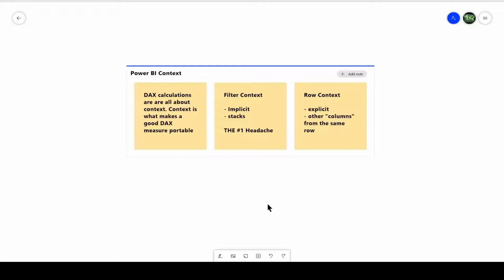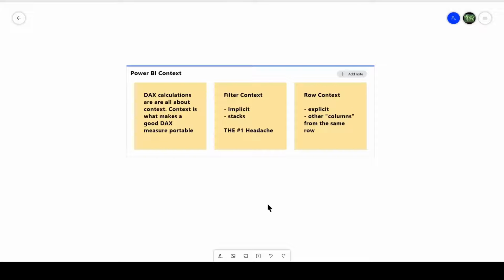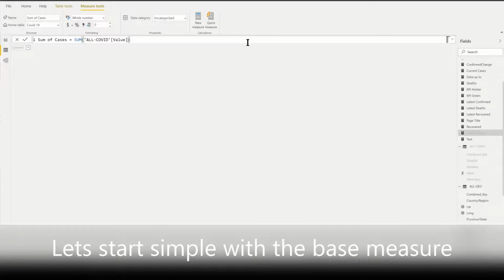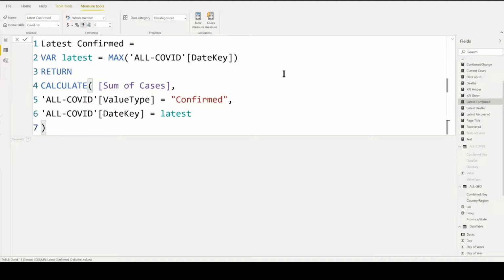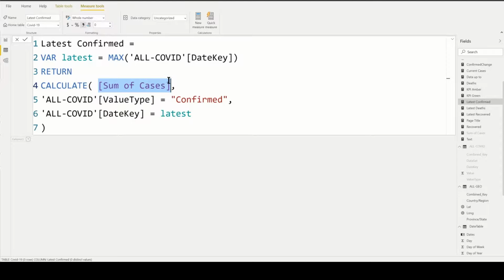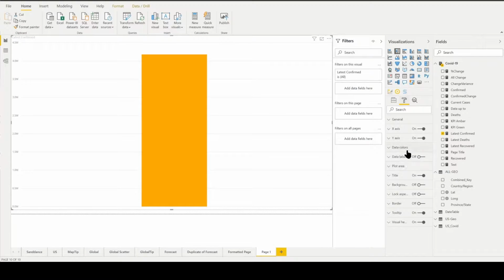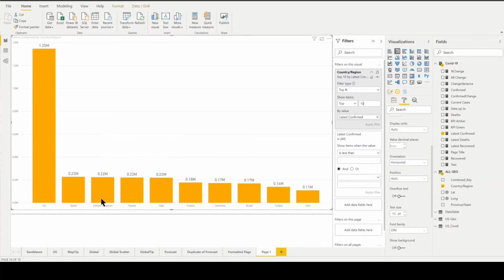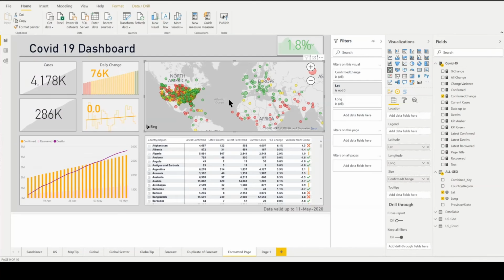It's all about the context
Great Power BI and Tabular models are all about making your DAX portable, and you make it portable by understanding the two Contexts of Power BI, Filter and Row. This video will give a really high level view of what is the most complex part of the whole platform to understand. Keep revisiting context and don't worry if you think you've gone wrong. In the words of the song... "Things can only get better!"

Power BI is a great platform for Continuous Improvement so don't try to make version 1 perfect, perfection comes when your reports are used for more than you wrote them for because of the portability.

As promised, here is a link to one of the training courses I attended. It may help me fund the channel in the future.